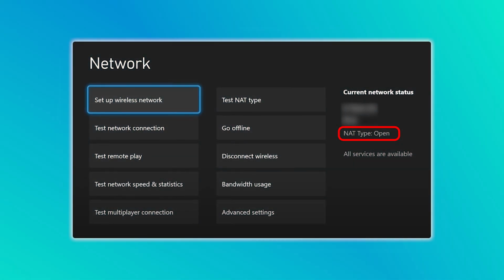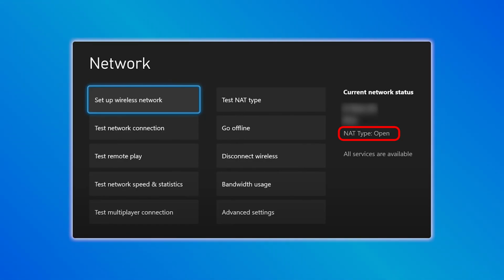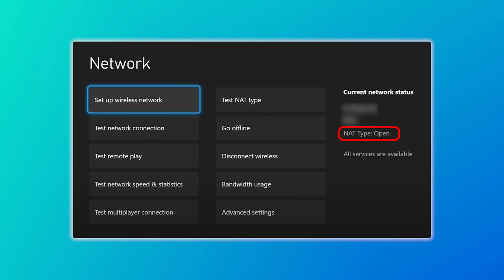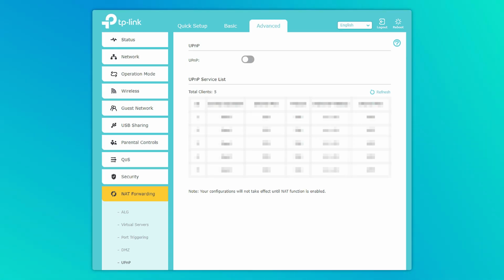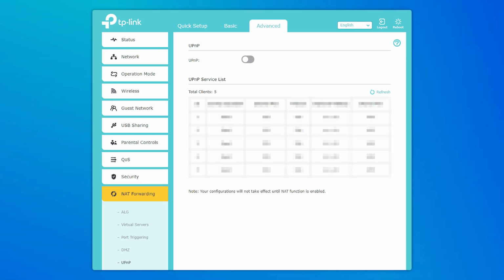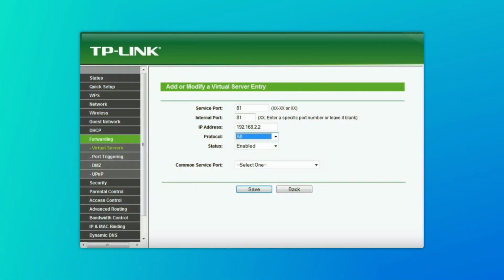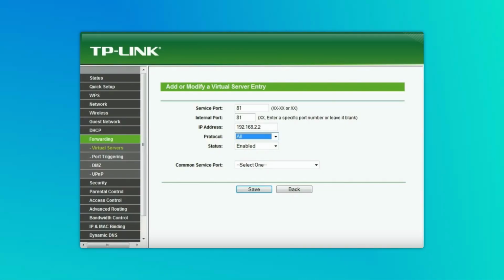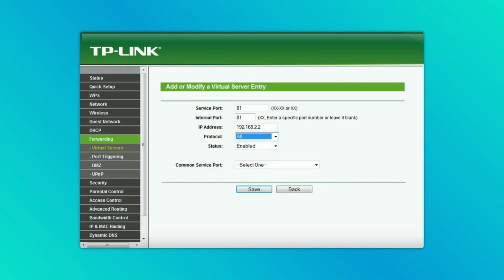How To Fix NAT Type Unavailable On Xbox Series X|S (2026 Updated!)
Seeing NAT Type Unavailable on your Xbox Series X or Series S and cannot play online? In this step by step guide, I show you how to fix NAT Type Unavailable on Xbox Series X and S so you can get back to online gaming without connection errors. We go through common causes like router settings, UPnP issues, port forwarding problems, and ISP restrictions, along with simple fixes that actually work. This tutorial is perfect if Xbox Live is not connecting or multiplayer games will not load 🎮🌐